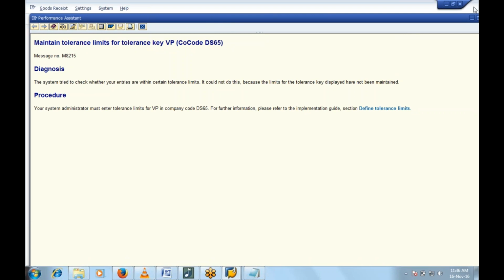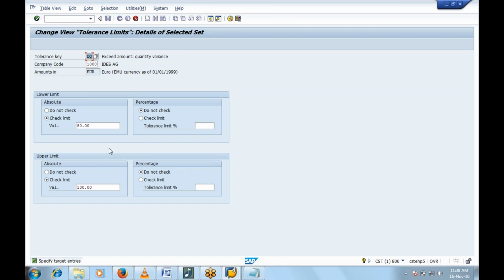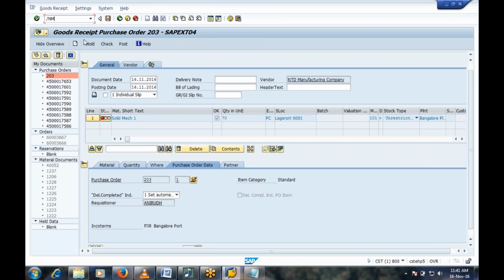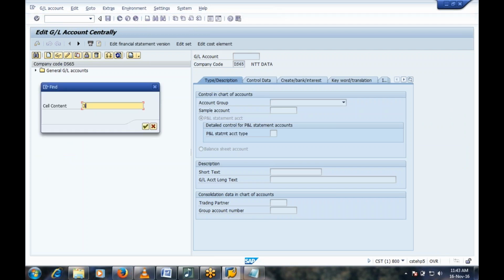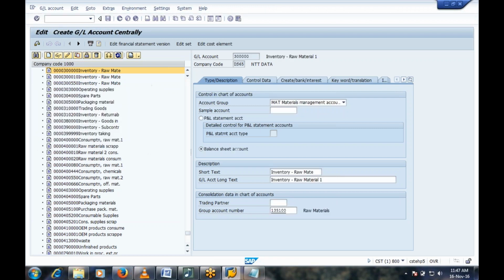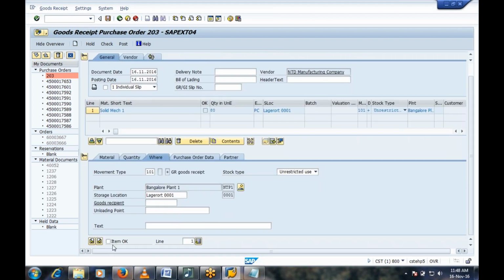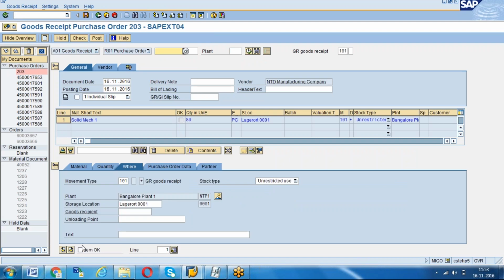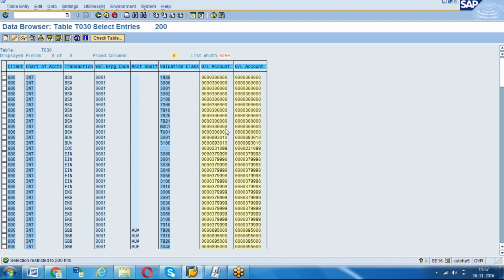SAP MM Real-Time Doubts Session on Invoice Tolerance Key, GL Account | SAP MM-FI | SAP MM Popular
Click the below link for my complete SAP WM Video details:

Use the below links if you want to enroll in SAP Udemy Courses of Ganesh Padala

SAP MM Purchasing (Procurement) Process

SAP MM Logistics Invoice Verification

You can also visit my SAP Blog for many of my documents and my other videos

sap mm sap mm training sap mm tutorial sap mm videos sap mm course sap MM online training SAP MM certification training sap mm jobs SAP MM module what is SAP MM why should learn SAP MM ? Prerequisites to learn SAP MM Who can learn SAP MM ? Best SAP MM training institute in India Best SAP MM training institute in USA Best SAP MM training institute in Australia Best SAP MM training institute in Germany Best SAP MM training institute in Canada Best SAP MM training institute in United Arab Emirates Best SAP MM training in Bangalore Best SAP MM training institute in Chicago Best SAP MM training institute in Sydney Best SAP MM training institute in Toronto Best SAP MM training institute in Rome Best SAP MM training institute in Mumbai Best SAP MM training institute in Pune I’m inviting you to use Google Pay, a simple and secure payments app by Google. Here’s my code (p80p506)- just enter it before your first transaction. If you send your first payment, you will earn a reward!
Hey, I just gave you Rs.100 Myncash! Check out Myntra, India’s biggest online fashion store.

(*Rs.1 Myncash= Rs.1)